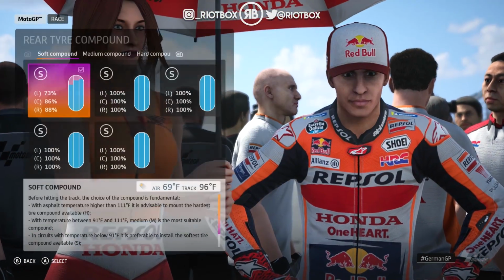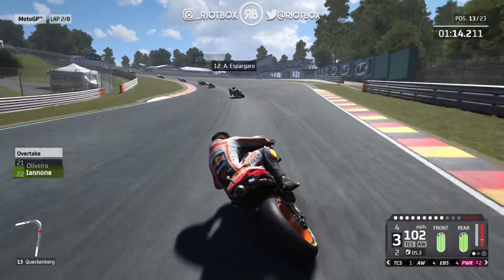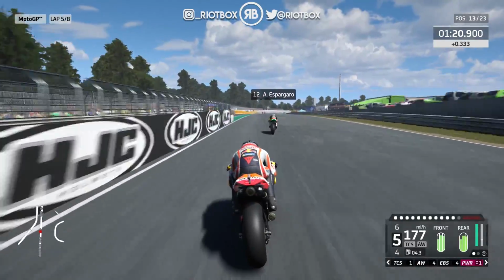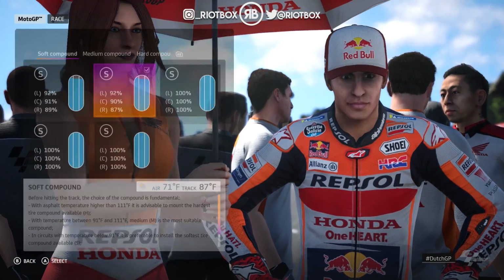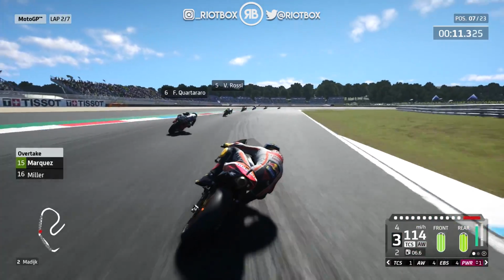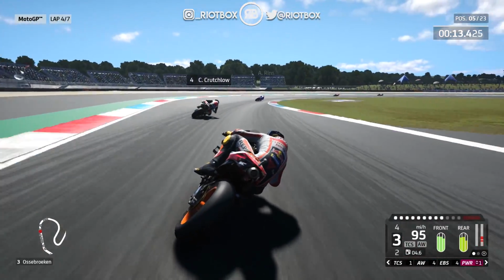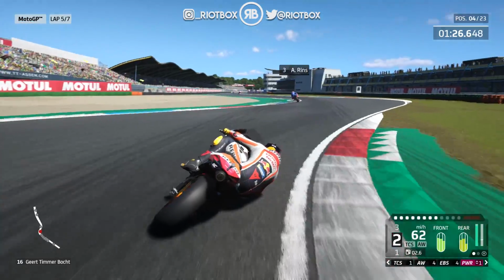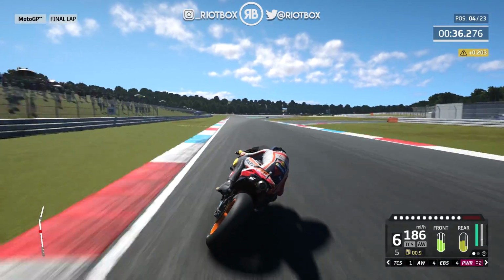THE HUNT AT ASSEN! | MotoGP 2020 Game - MotoGP 20 Career Mode Part 59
THE HUNT IS ON AT ASSEN ON THE MOTOGP 2020 GAME!
MotoGP 20 - NEW Season with Repsol Honda! This is the first season of MotoGP 20 where we race against the hardest AI on the 120% difficulty setting.
MotoGP 2020 Game! MotoGP 2020 is back for season 6 of the MotoGP 20 Career Mode!
In this season of MotoGP 2020 we have signed for the factory Honda team and are going to be trying to defend our MotoGP 2020 world championship on the MotoGP 2020 Game.

FAQ
► Consoles? PC & PS4 gameplay